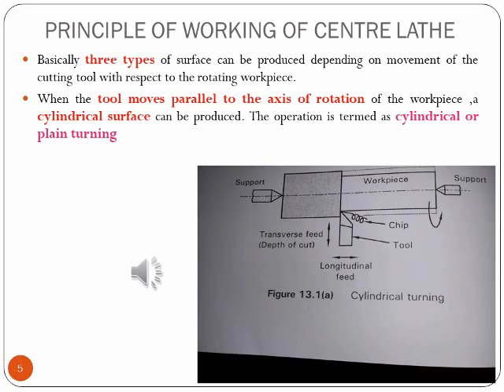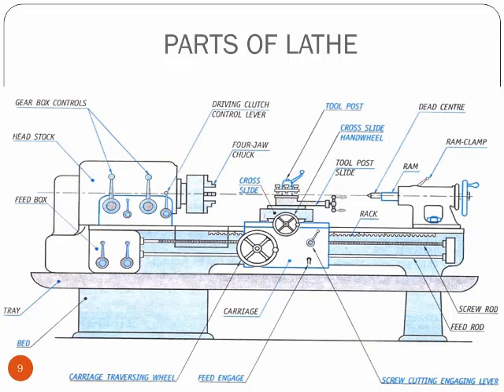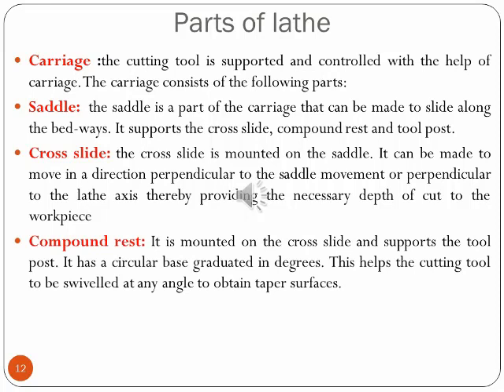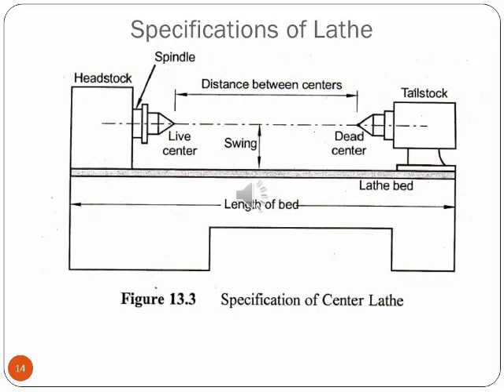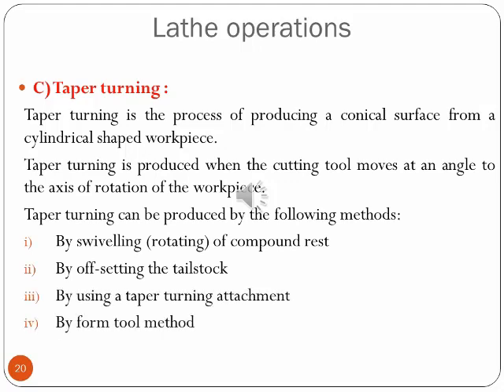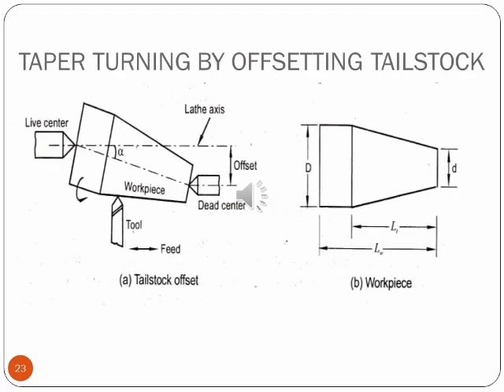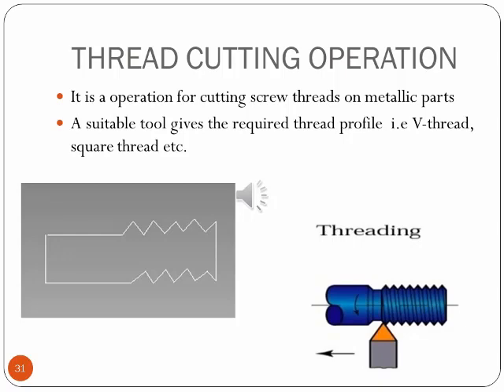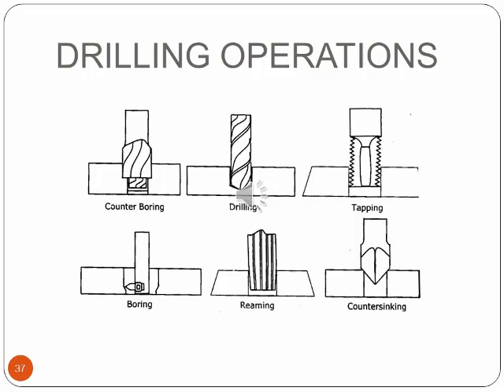5 1 Machine Tool Operations Lathe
1)Title of the Video : VTU_EME_18ME15_M5_Lecture01

2)Description of the Video :

This video will explain about Introduction to Machining Process, Lathe, Basic Lathe Operations, Specifications of Lathe - Elements of Mechanical Engineering (EME).